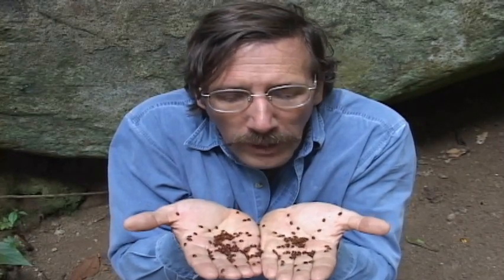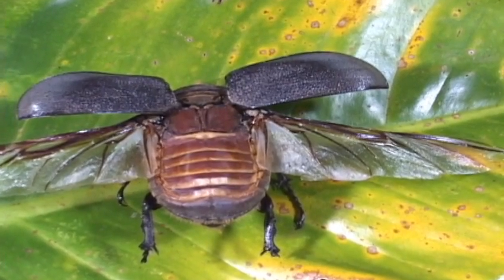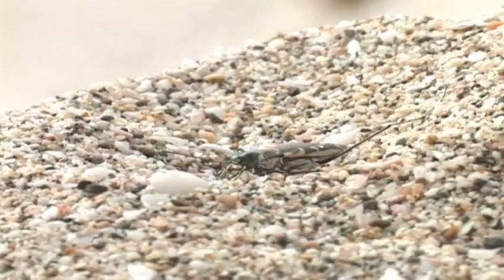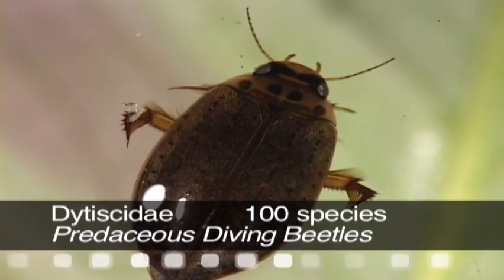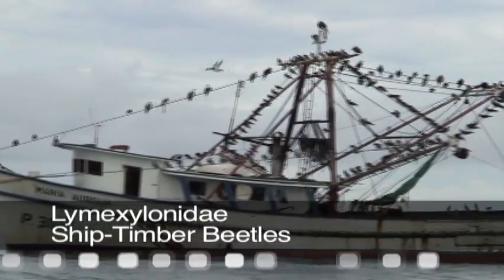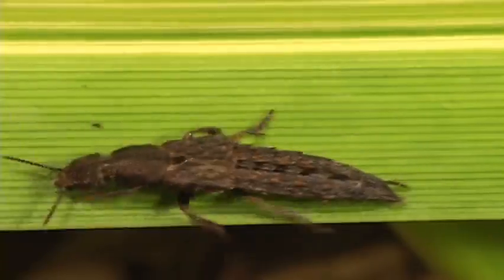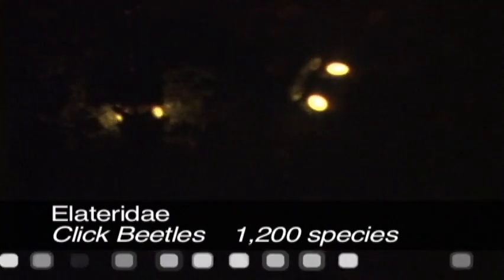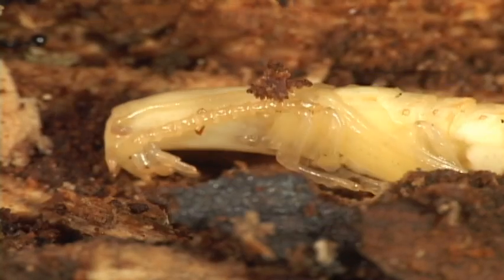Beetles of Costa Rica- A Documentary Film-Chapter1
This fantastic documentary examines the diversity of beetles in Costa Rica. Beetles belong to the order Coleoptera and make up the largest group of animals of Earth. The numbers are staggering and just in the tiny country of Costa Rica their is an estimated 35,000 different species. Highly informative and entertaining, this film shows you the diversity, life cycles, behaviors, and beauty of the order Coleoptera.